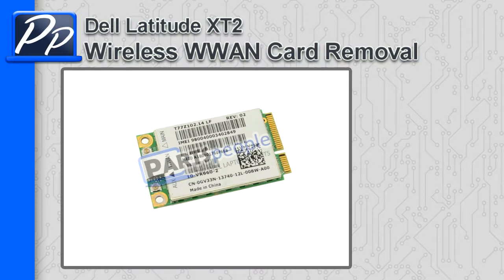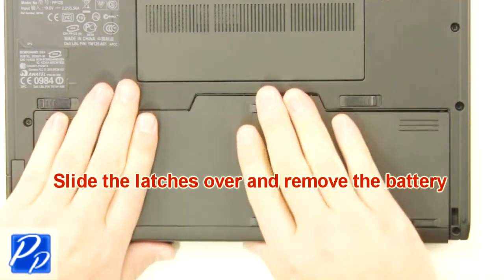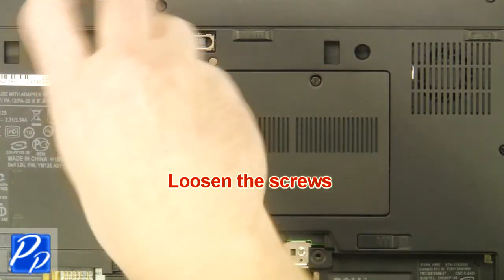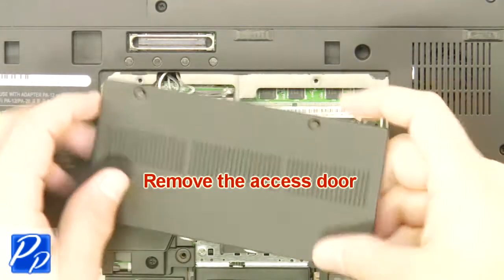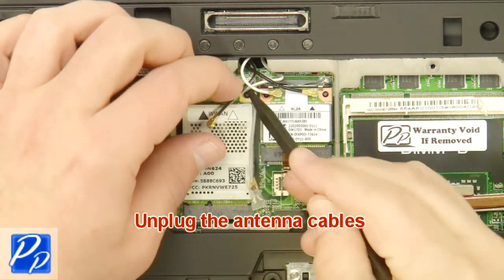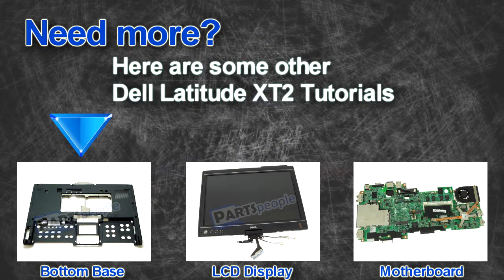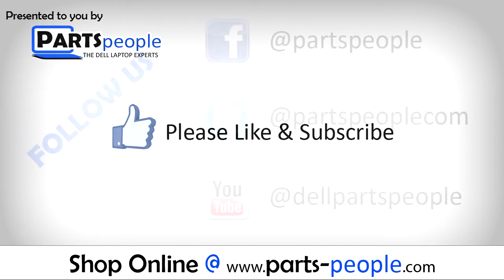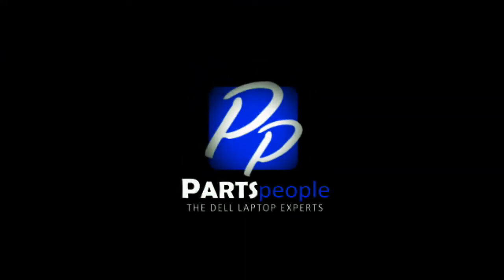Dell Latitude XT2 Wireless WWAN Card How-To Video Tutorial